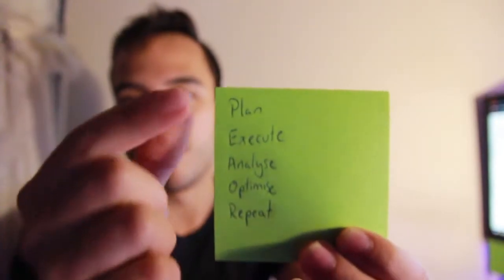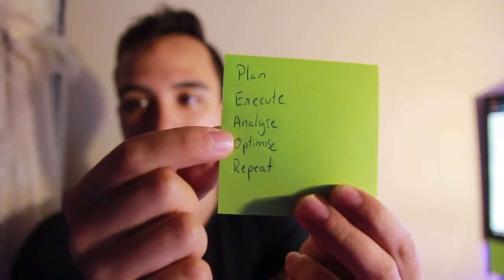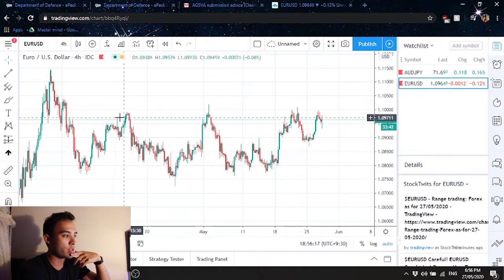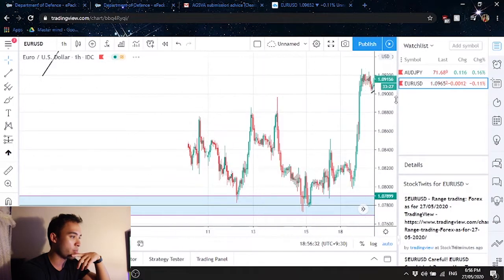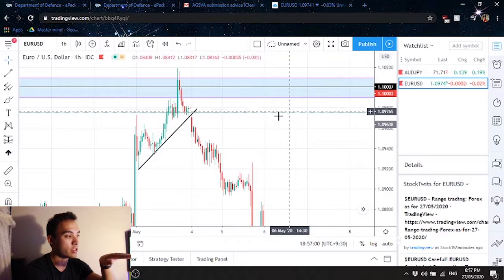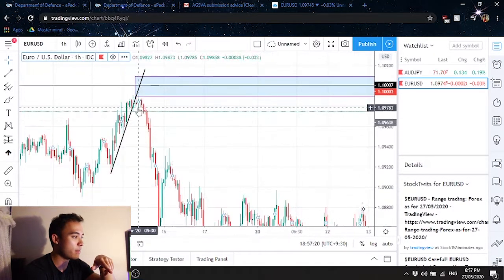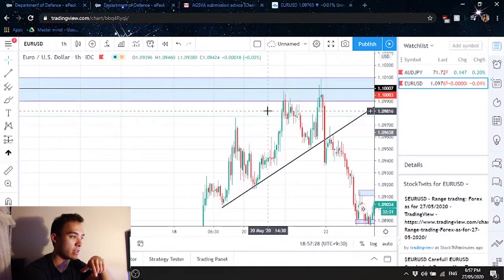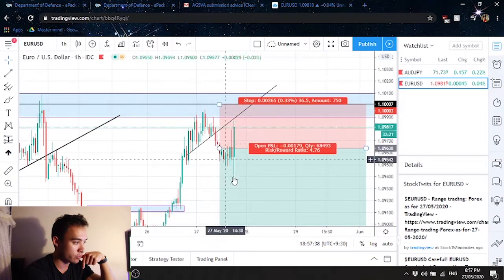How I Plan To Take My Trading To The Next Level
In this video, i talk about everything i do and will do to keep on-top of my FOREX game.